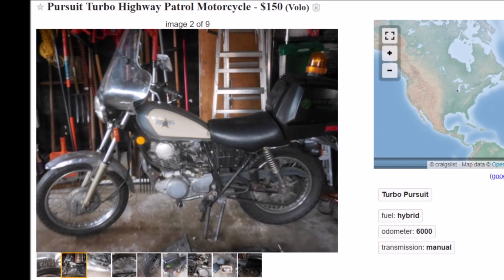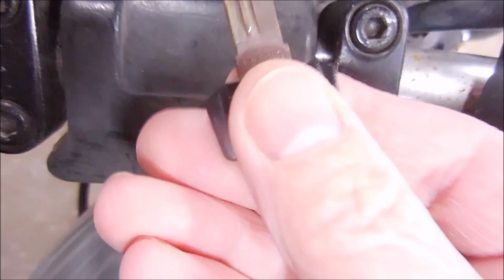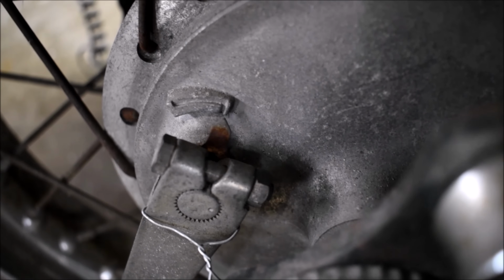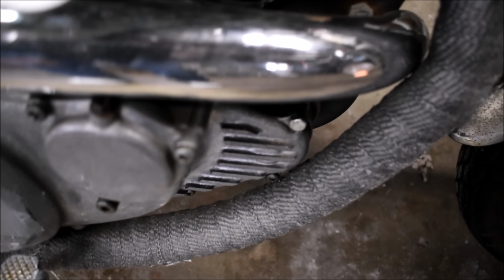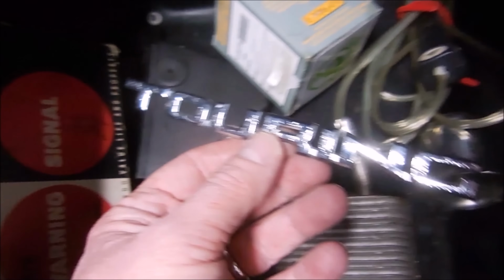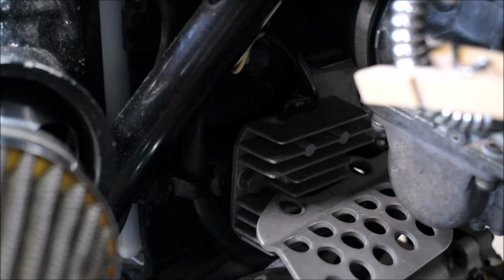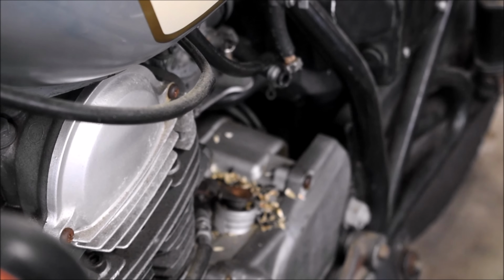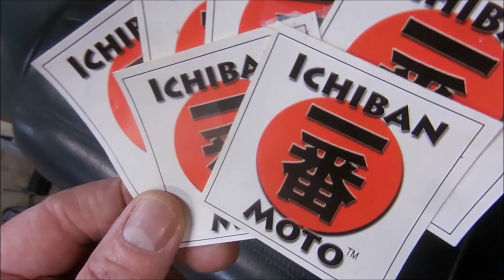Professional motorcycle inspection by Ichiban Moto - April 1, 2019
This week we have a bonus edition of MCrider. One of our viewers Bill, left a question in the comments asking; "How do I know if a motorcycle is a good deal?"  So, we brought on an expert, Ichiban Moto, who will walk Bill through the fine art of motorcycle inspection.

Ways to show your support of MCrider:

- Support on YouTube Once you sign up please email at the address provided and request access to the Field Guide / Forums
- Amazon (all purchases made from this link help support MCrider, bookmark it and make all your Amazon purchases from here.
- Revzilla (make all Revzilla purchases using this link to show your support)

MCrider offers free motorcycle safety training in a weekly video that helps you gain more control of your motorcycle and improve your strategy on the street.

Kevin